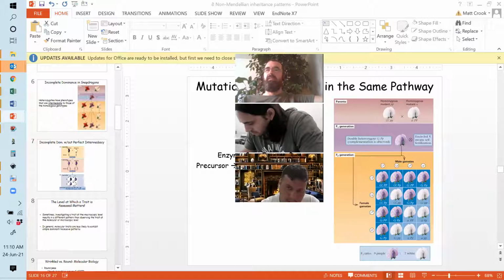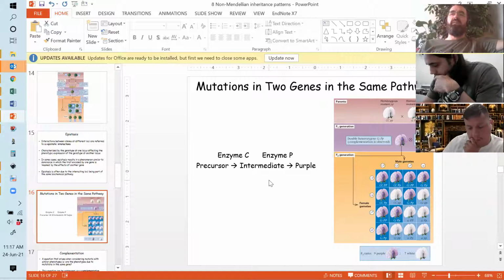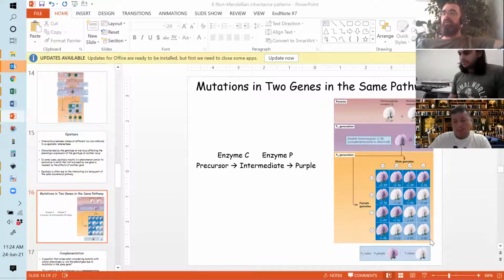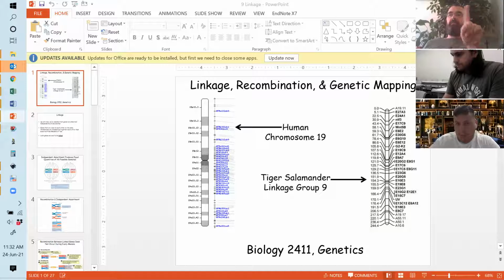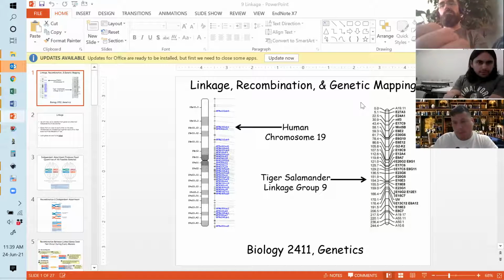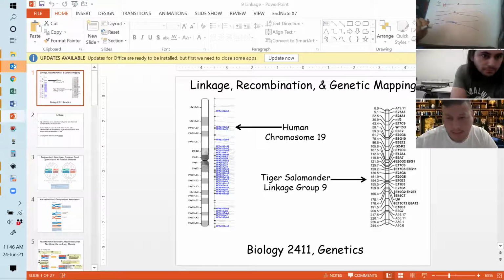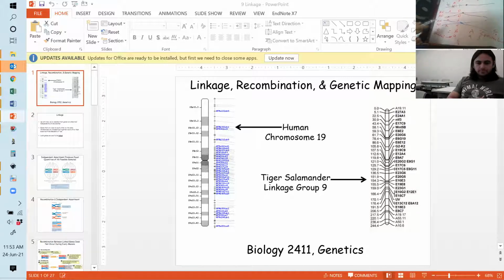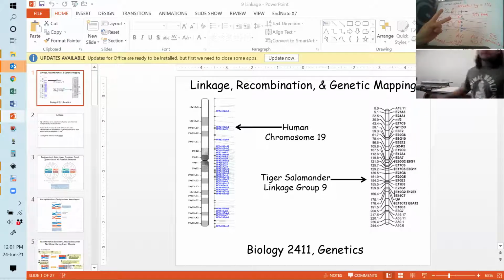24 6 Genetics 1